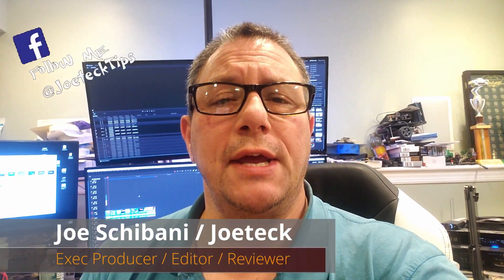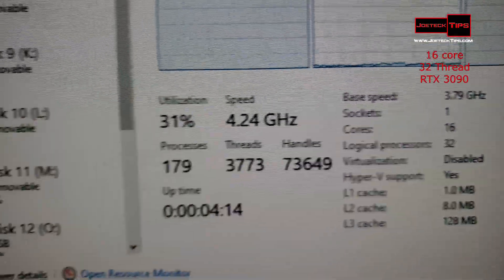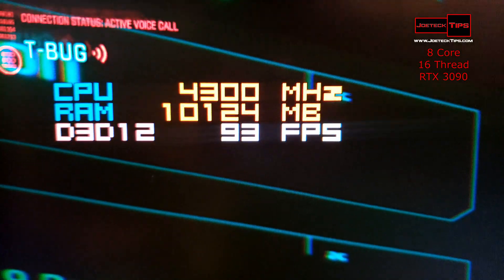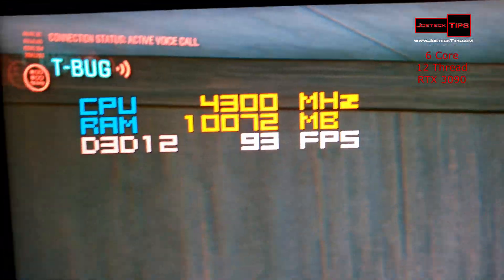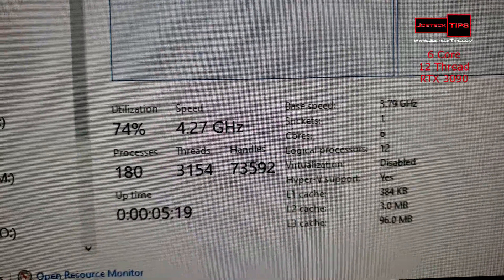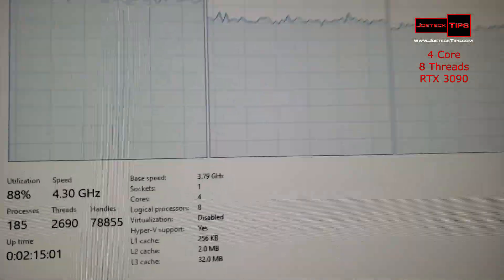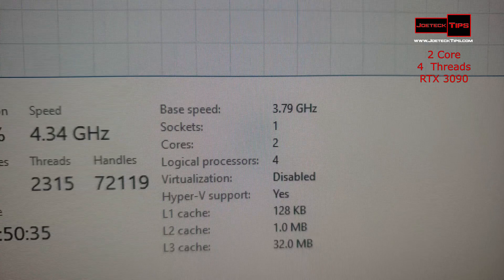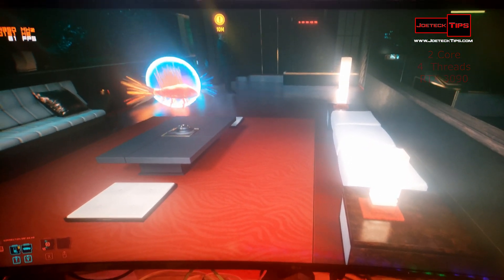CyberPunk 2077 CPU Bottleneck results | JoeteckTips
32gig TridentZ 3000Mhz DDR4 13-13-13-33